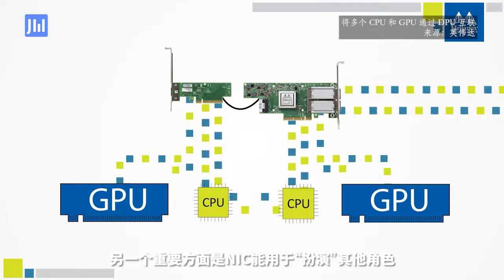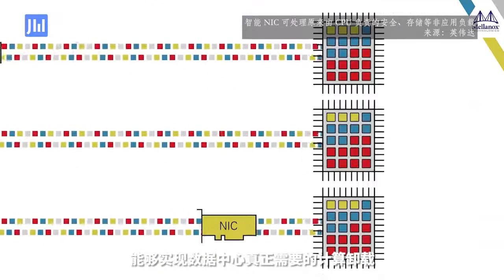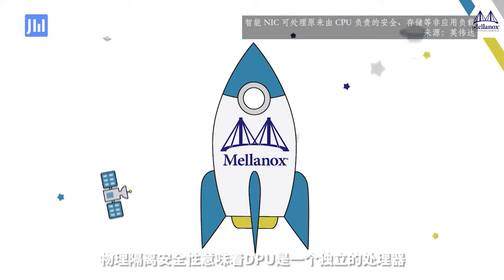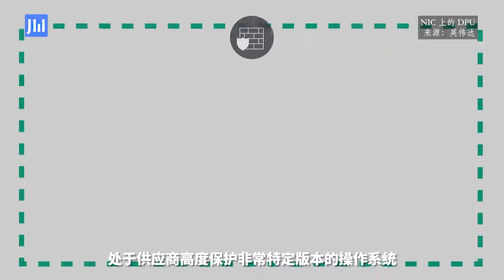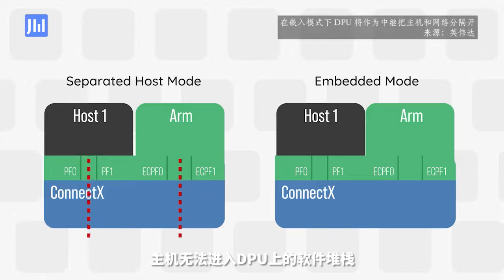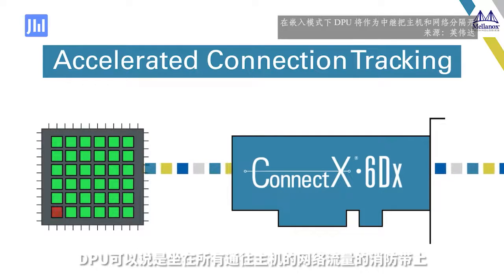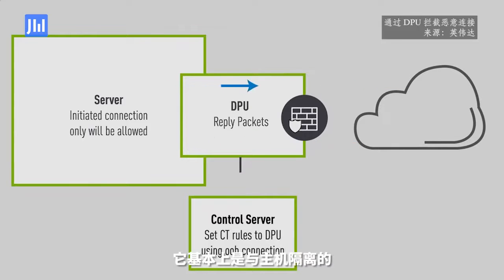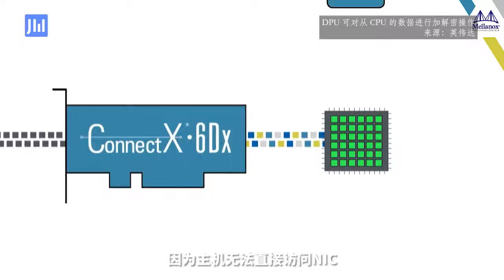ijiwei Talk EP164: The unique power of DPU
Comparing to CPU and GPU, DPU or SmartNIC might seem less powerful while dealing with intensive network flows. In this episode, Dr. Mark Silberstein from Technion will thoroughly exanimate the unique features of DPU, and how it’s powerful in a different way.
Dr. Mark Silberstein is an Associate Professor at the Electrical and Computer Engineering Department in the Technion, Israel Institute of Technology. He is the head of the Accelerated Computer Systems Lab and a recipient of the ACM EuroSys Jochen Liedke Young Research Award 2020.